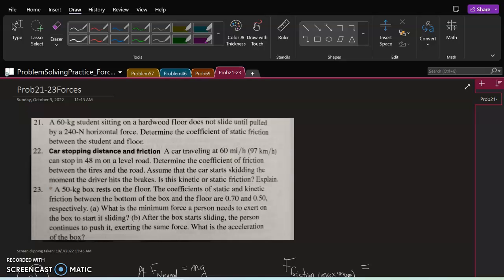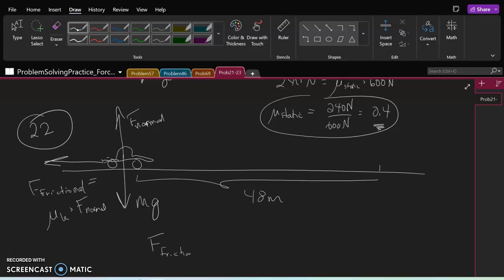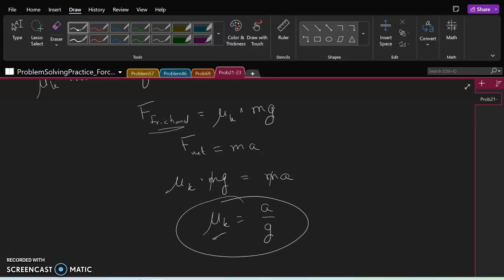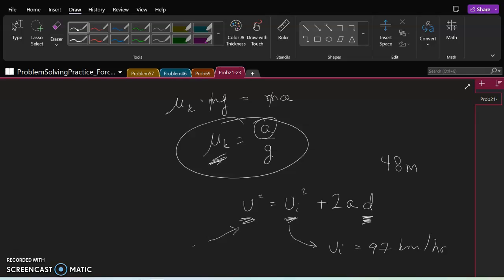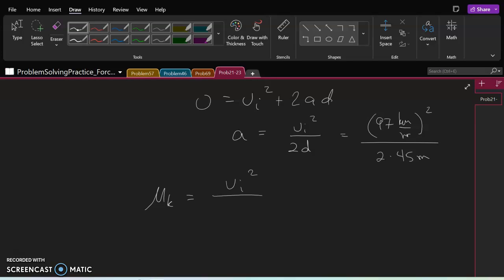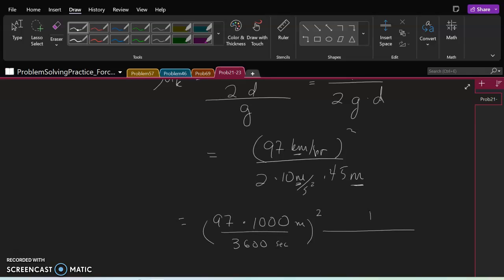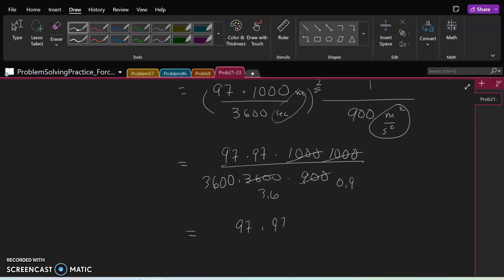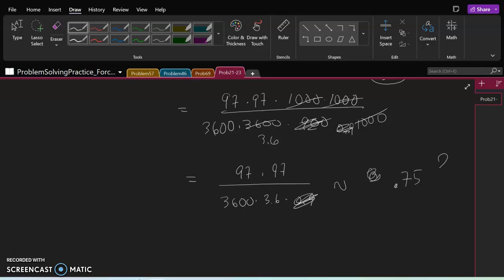Problem 22 Car Skidding to Stop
Physics problem on car skidding (which is bad) to a stop